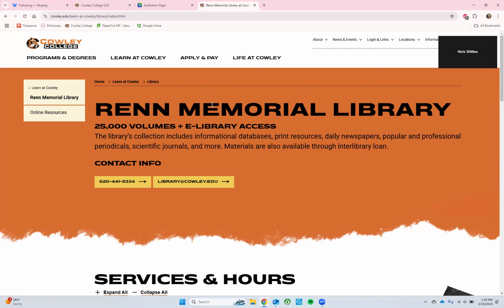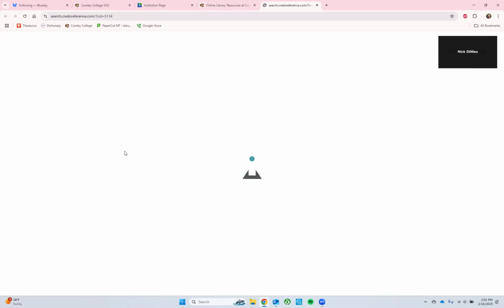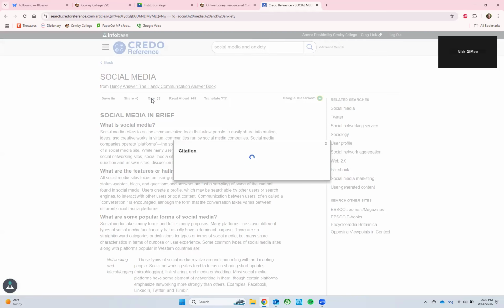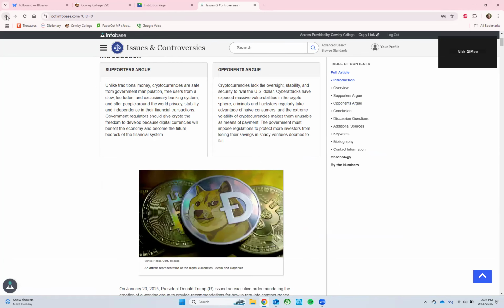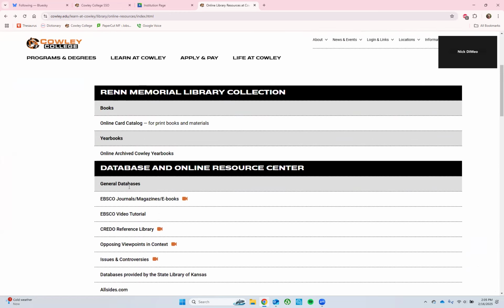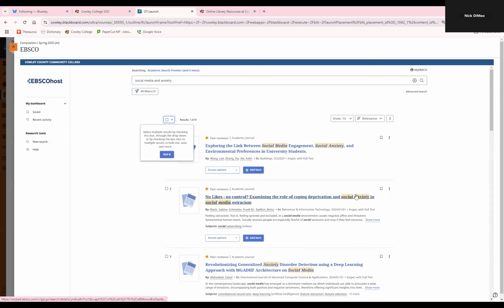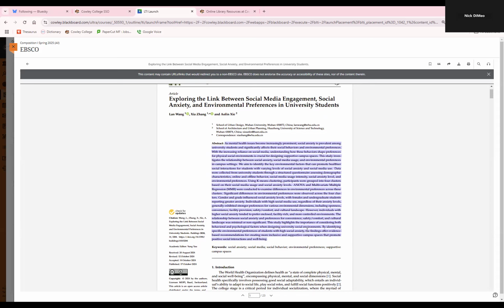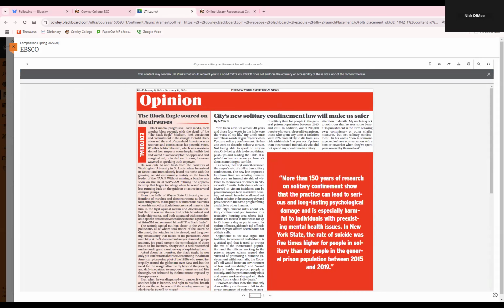Accessing Academic Databases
This video offers a [somewhat] brief overview of how to access the many online academic databases on Cowley's library websites.